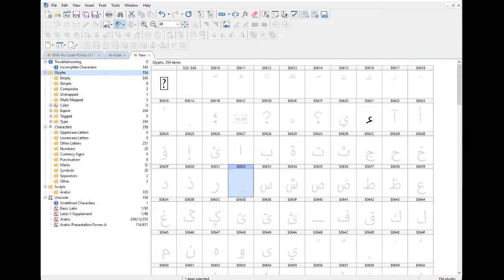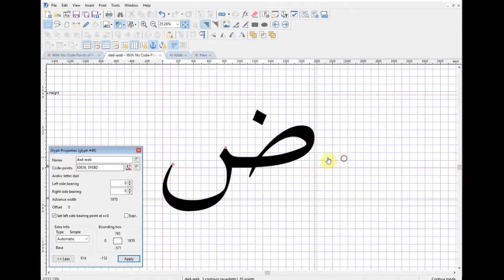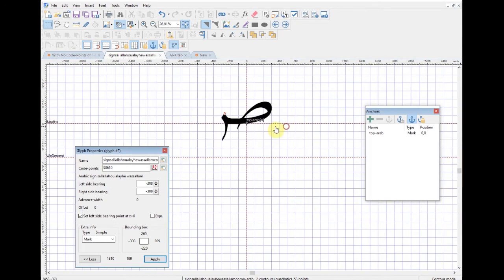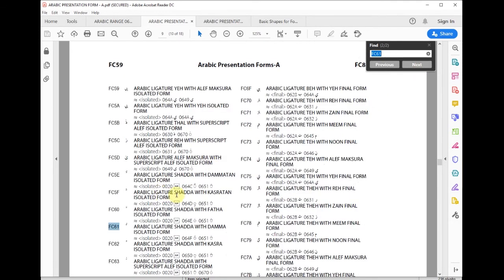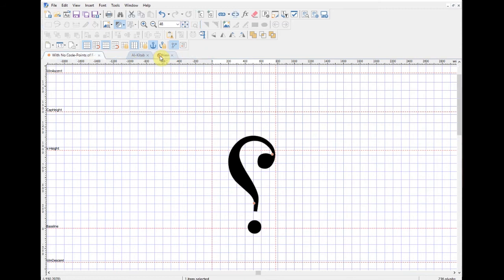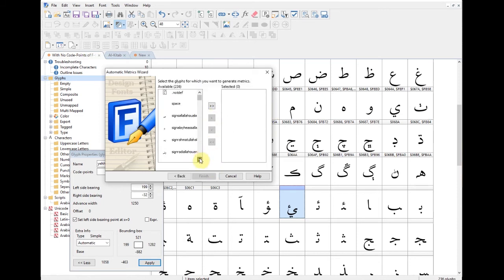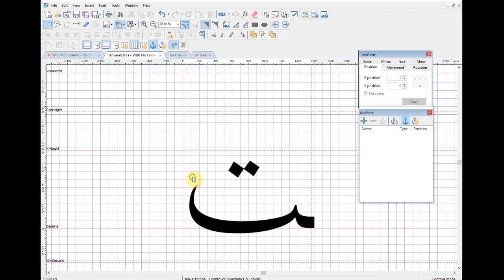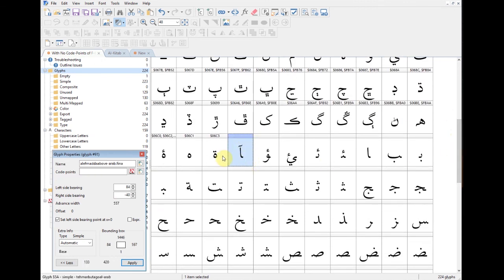Learn Arabic Based Fonts with Font Creator | EP - 02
Learn Arabic Based Fonts with Font Creator
Arabic, Sindhi, Urdu, Farsi & Pashtu